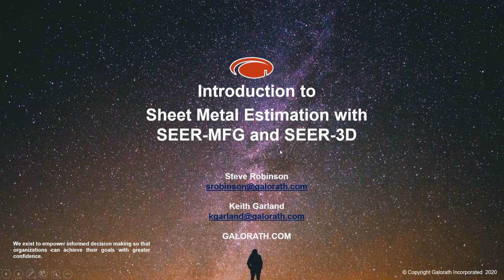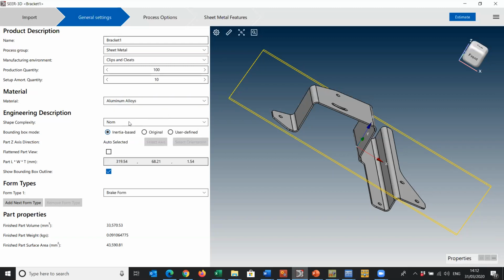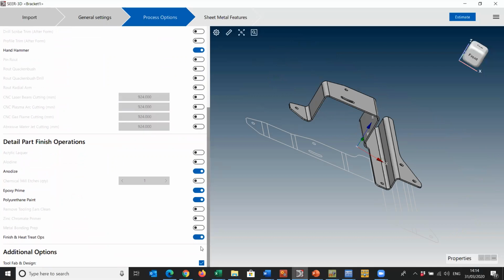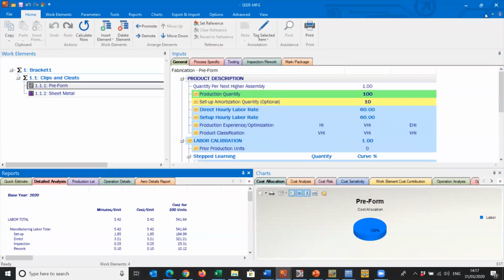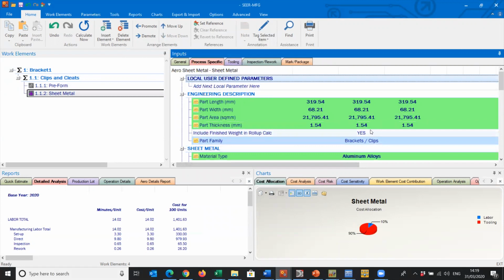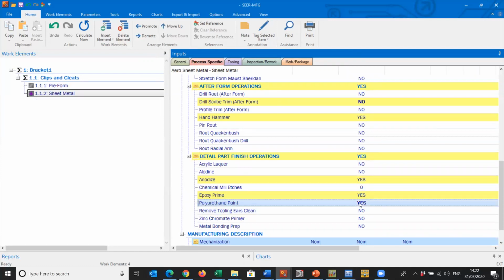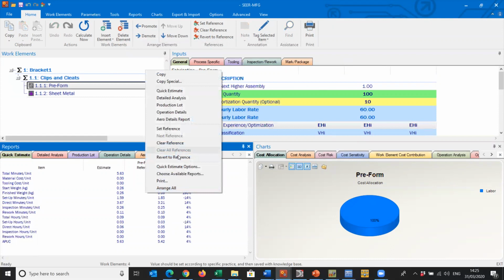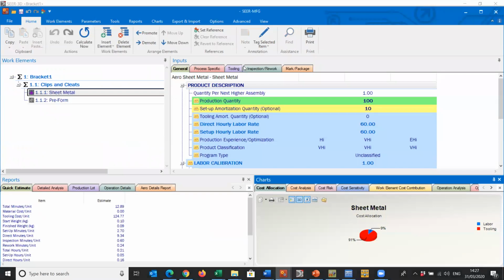SEER 3D Sheet Metal Overview KnowHow